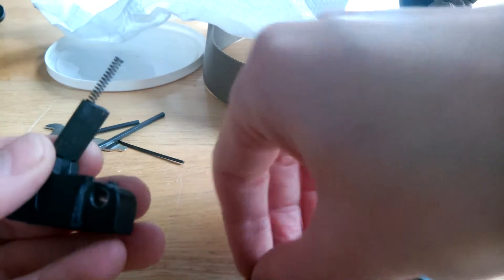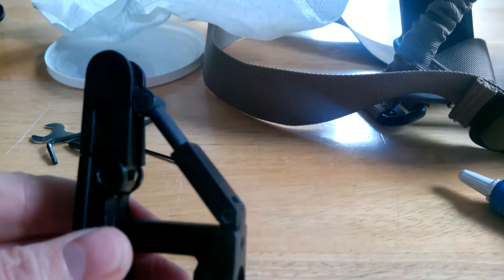Airsoft Velocity Arms 41b folding sight (part two, fixing the pin)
Just a video showing how I fixed the pin issue with this sight.